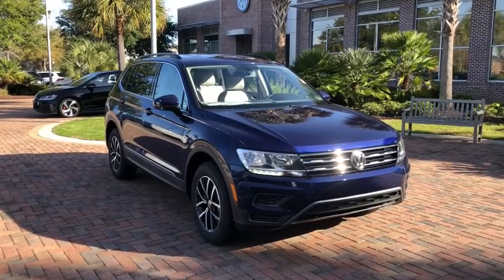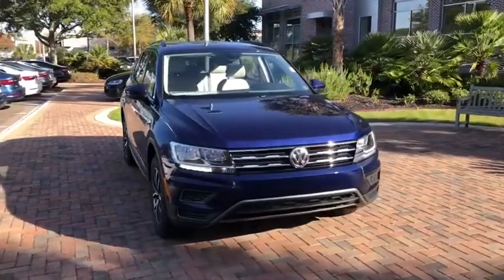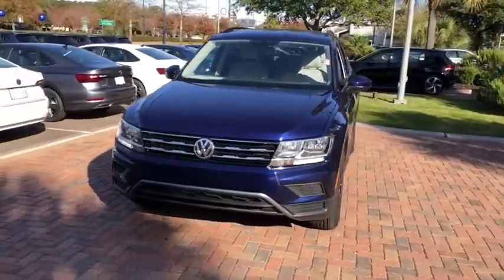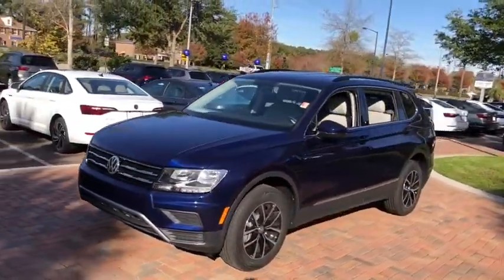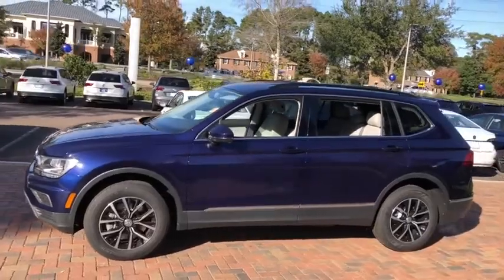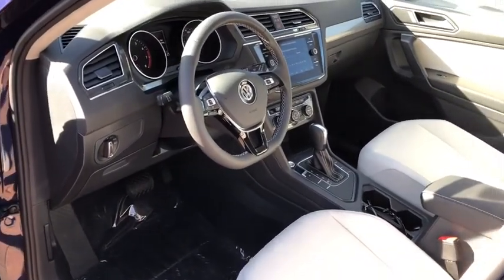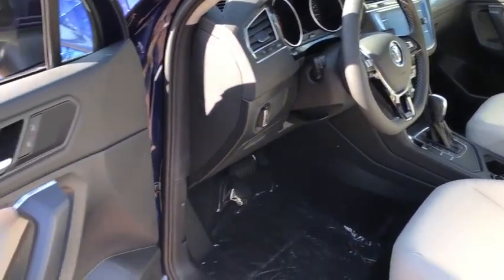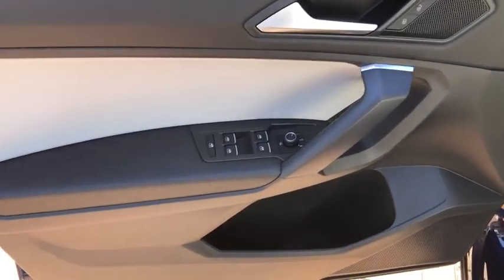2021 Volkswagen Tiguan Charleston, Mt. Pleasant, West Ashley, North Charleston, Summerville, SC 4113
New 2021 Volkswagen Tiguan available in Mount Pleasant, South Carolina. Servicing the Mt. Pleasant, West Ashley, North Charleston, Summerville, SC area.
2021 Volkswagen Tiguan 2.0T SE - Stock#: 41136 - VIN#: 3VV3B7AX8MM023591

Recent Arrival! 2021 Volkswagen Tiguan 2.0T SE Blue 2.0L TSI DOHC 23/29 City/Highway MPGbrbrbrWhile every effort is made to ensure the accuracy of the information on this site errors do occur so please verify information with a customer service agent. Prices do not include destination charges or any additional accessories . A $499.00 Closing Fee is included in the advertised price. All prices and offers are before state city and county tax tag title and license fees. Out of state buyers are responsible for all state county city taxes and fees as well as title/registration fees in the state that the vehicle will be registered. All other discounts are contingent on approved credit through VCI. All prices and offers include all incentives which the dealer retains unless otherwise specifically provided. The full cash price charged at any dealership depends on many factors including all products and services bought with the vehicle.